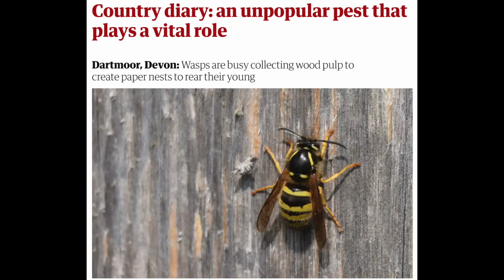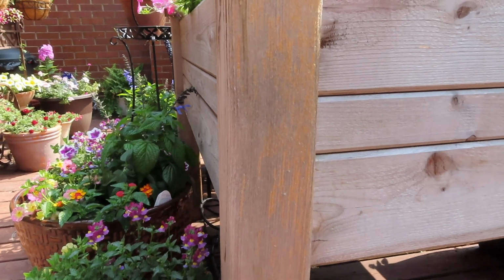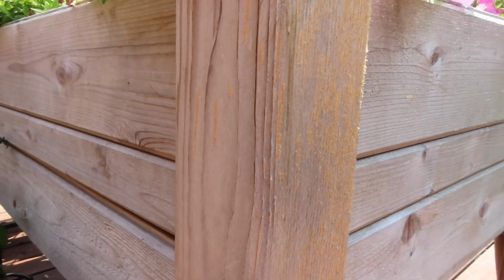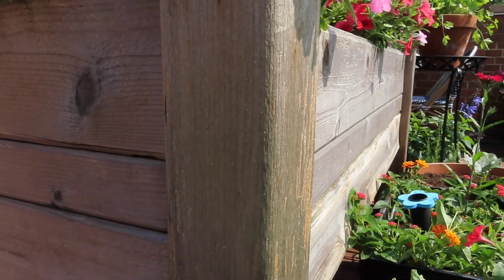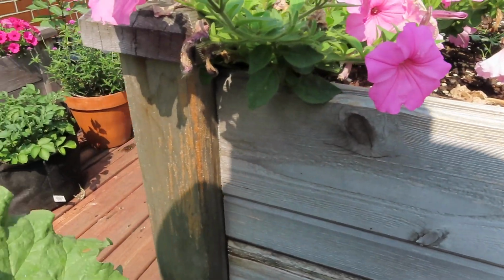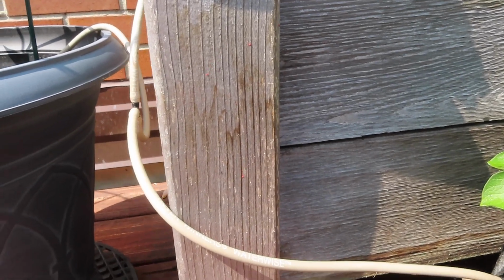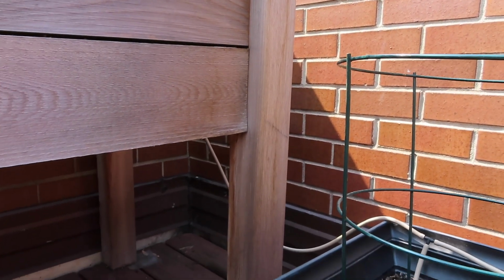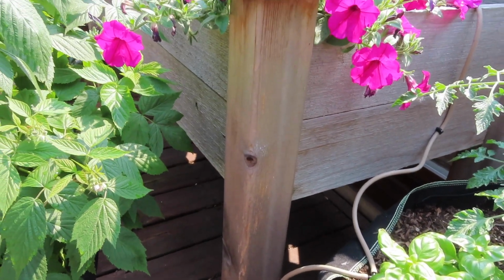Wasps Are Eating My Raised Beds | Why & What I'm Doing About It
Hello! My name is Bethany and I grow things in my rooftop container garden in Chicago, zone 6a. In this video, I'll talk about why wasps are eating my raised beds and what you can do to stop it.